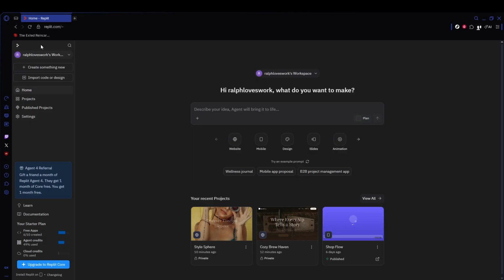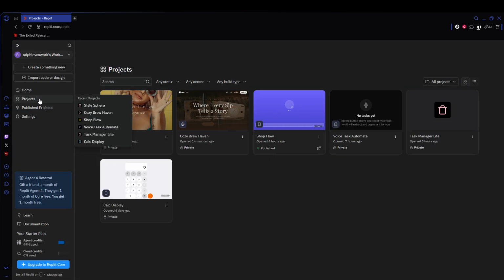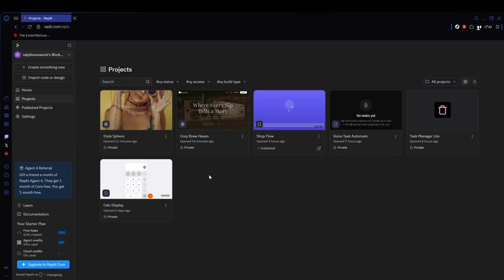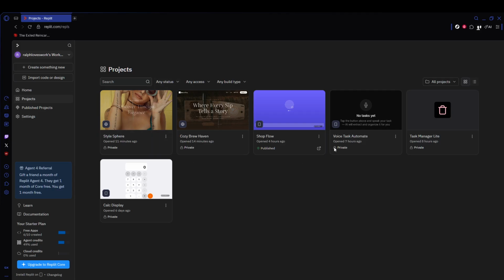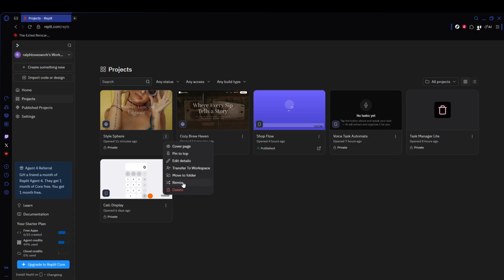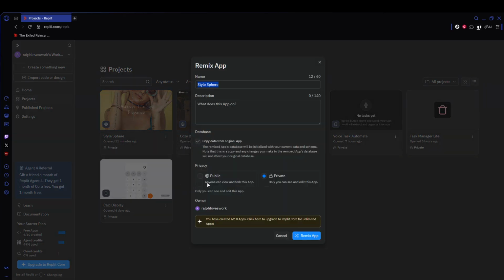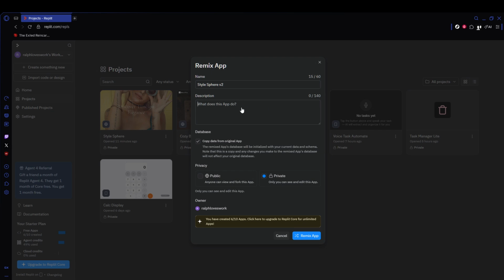How to Fork a Project in Replit - AI Tools Tutorial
In today's video we cover How to Fork a Project in Replit - AI Tools Tutorial

how to fork a project in replit, ai tools tutorial, how to pull project from github in vscode, how to upload project on github, how to use github projects, ai tools for product managers, how to create a github repository, fork project, how to do source control in vscode